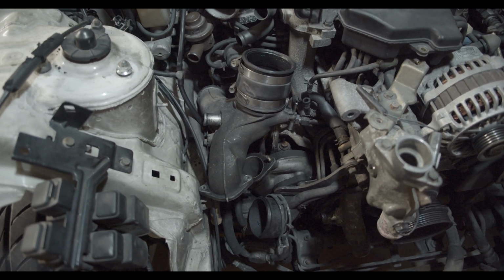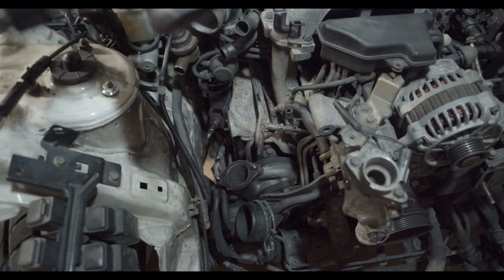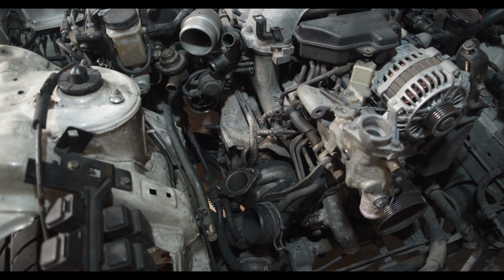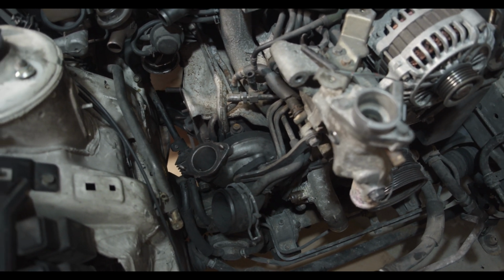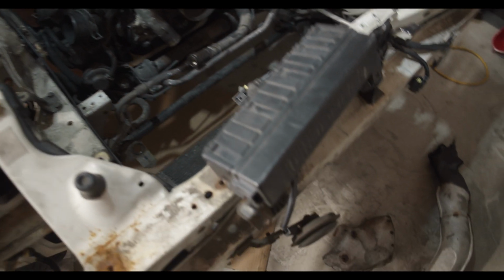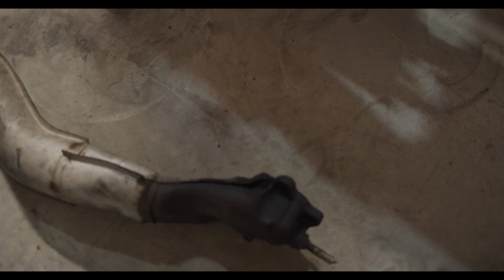The FD RX-7 Disassembly Continues...Part 4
Removing more things under the hood.